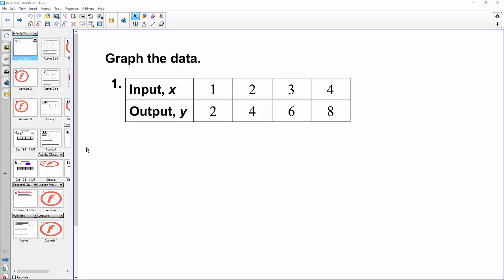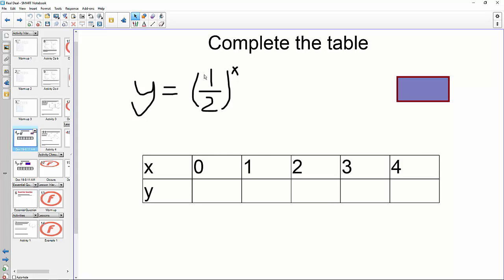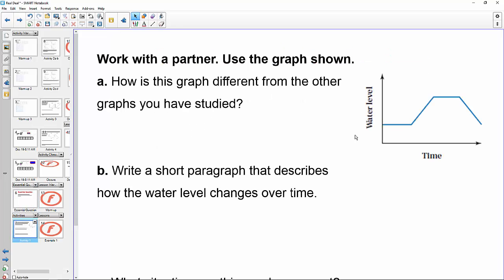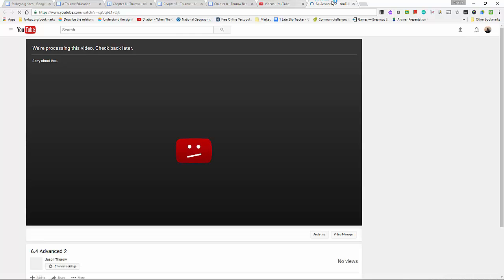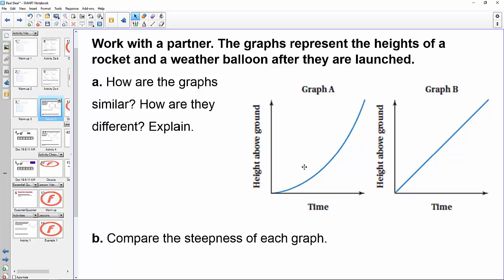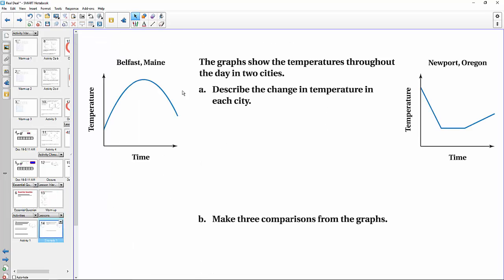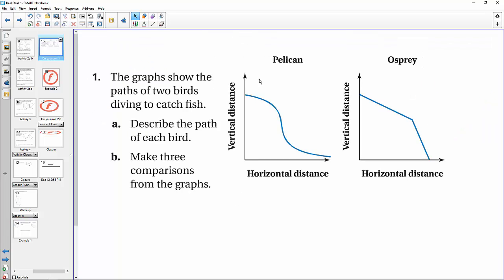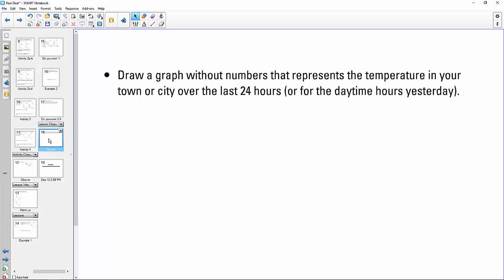6.5 Advanced 2